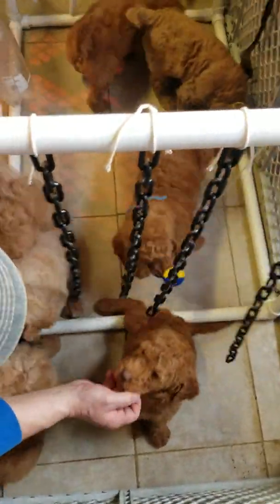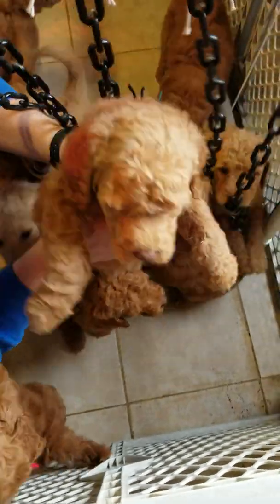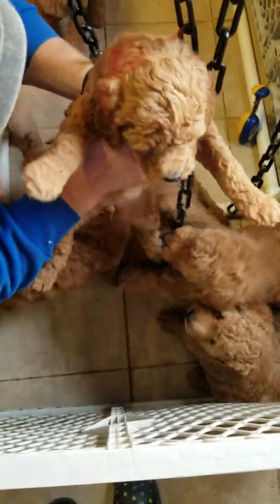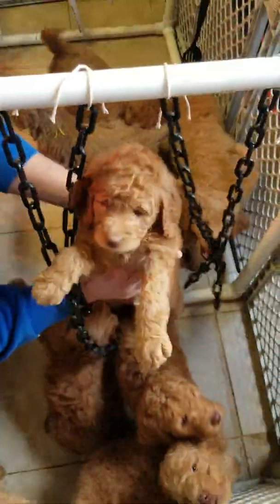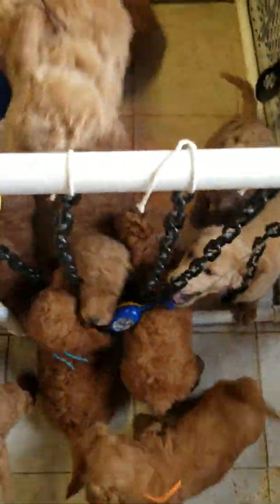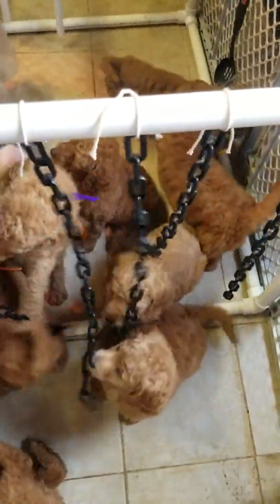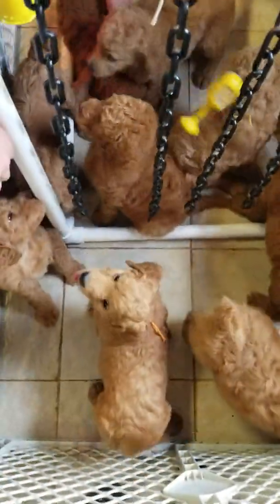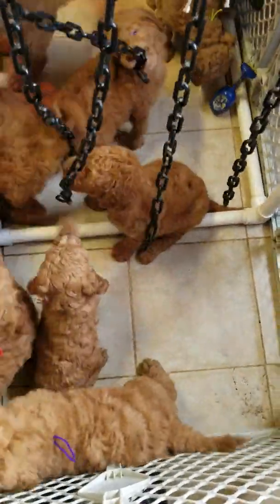Arya & Memphis' Goldendoodle litter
This is our litter of Goldendoodle puppies that we have for sale.